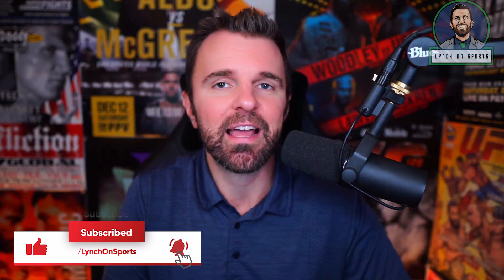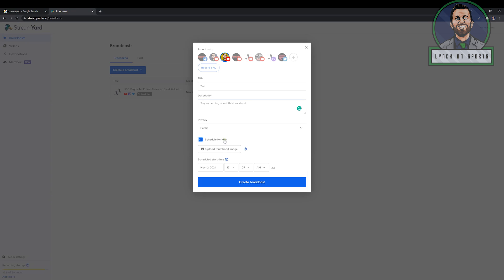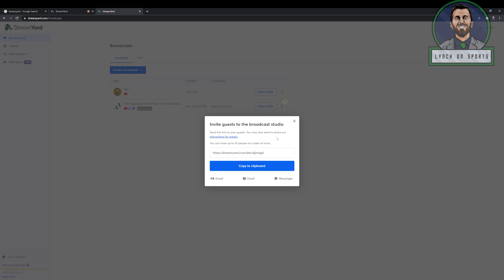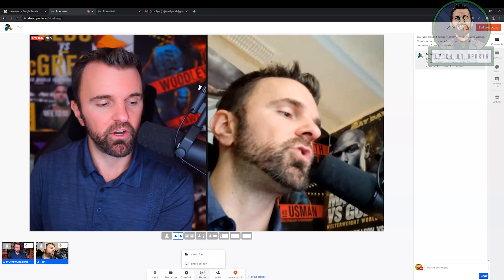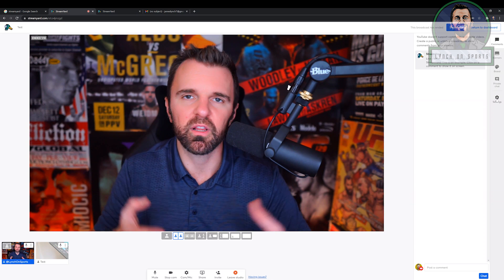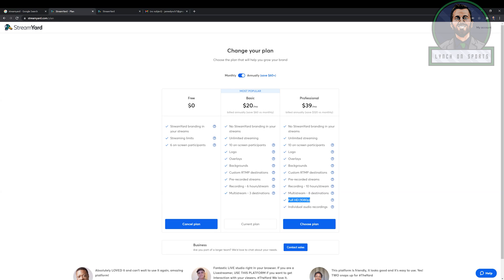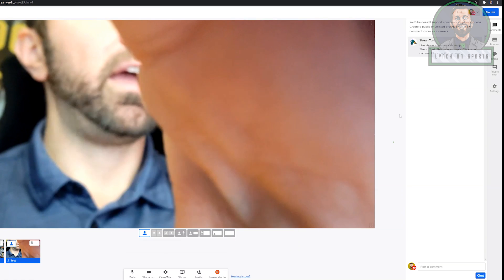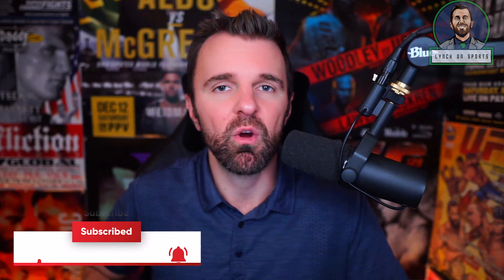✔️ EASY 🔴Recording Video interviews using Streamyard in 2021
0:00 - Intro
0:25 - Sign up for a Streamyard account
0:41 - Add your streaming destination
1:08 - How to create a new stream/recording
1:31 - Setup your audio and video sources
2:00 - Adding a guest feed
3:02 - Recording your interview
3:13 - Changing guest video size
3:21 - Sharing your screen
3:28 - Ending your interview & Downloading it
3:44 - Other features for Streamyard
4:43 - Different rates for Streamyard
5:25 - My trick and workaround for buying Professional Streamyard plan
5:36 - Switch to a secondary camera
5:47 - Open up Windows Camera (or the Mac equivalent)
6:04 - Make your guest full screen and hit "Go Live"
6:28 - Download recording and bring that into editing software
7:10 - Like and Subscribe to this video

📝I'm also available for Social Media branding and Youtube consulting. DM or Email if interested. ▬▬▬▬▬▬▬▬▬▬▬▬▬▬▬▬▬▬▬▬▬▬▬▬▬▬▬▬▬▬▬▬▬▬▬▬▬

Like my work? Consider supporting me here 💰

Any amount helps with the following ...
•   Travel expenses covering MMA events
•   Equipment for production
•   Improving my overall production quality

Saying that I'm very grateful for the audience I have and don't feel like this is forced. I appreciate all the support regardless!